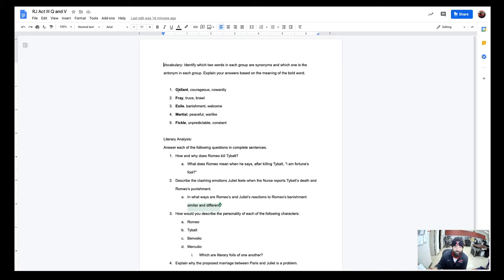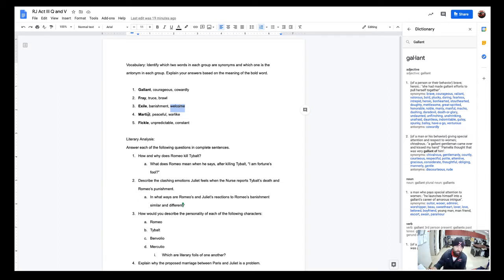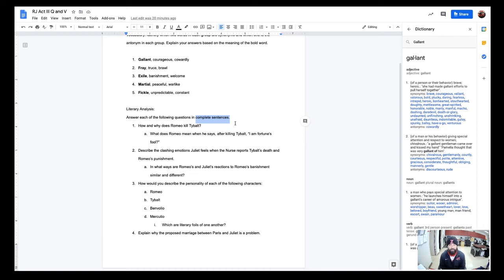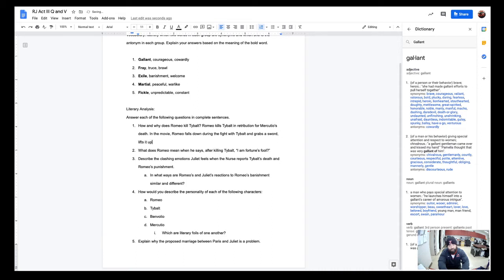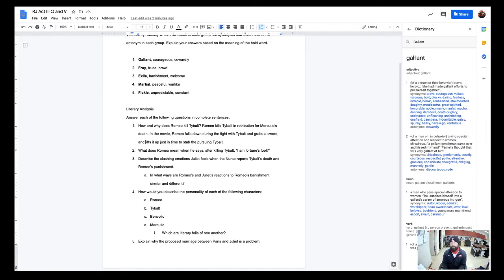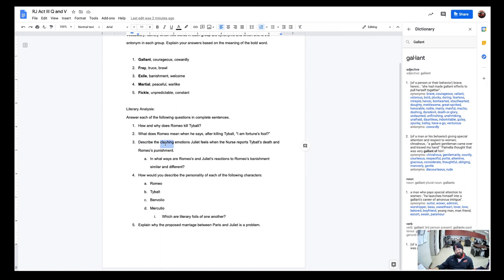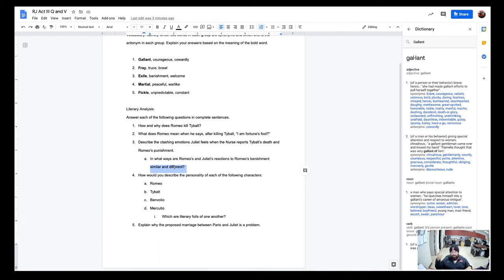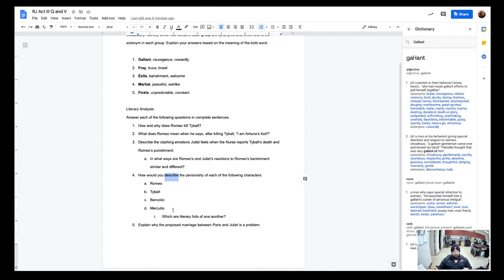Romeo and Juliet Act III QUESTIONS DISCUSSION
For those that missed the Google Meet discussion over the questions, here you go.